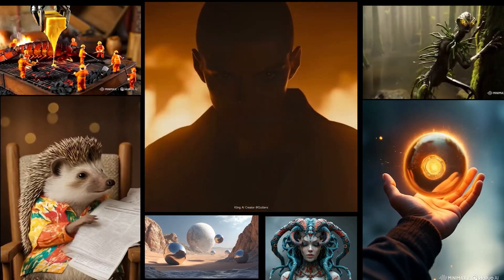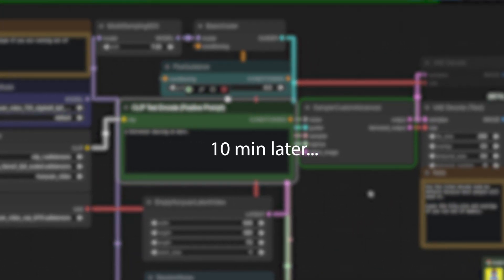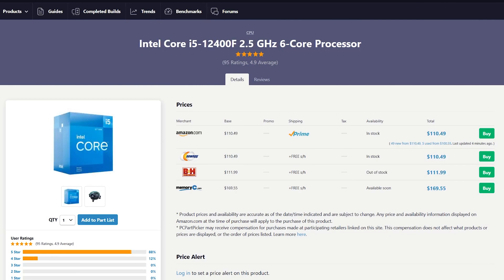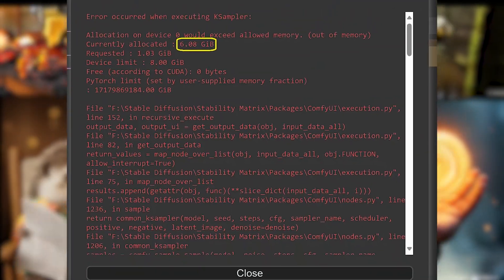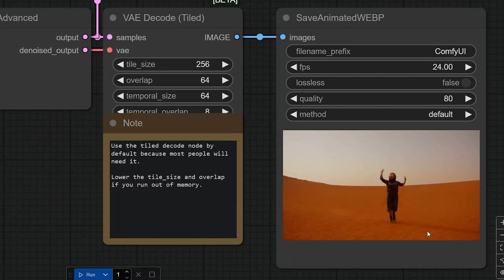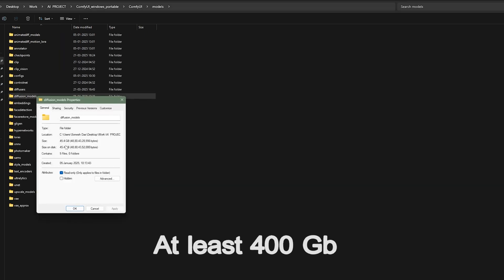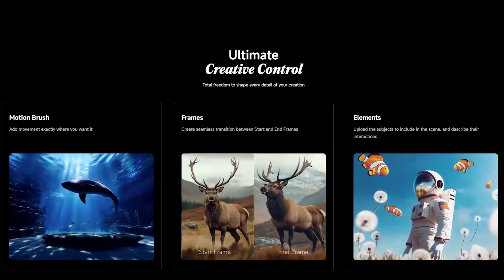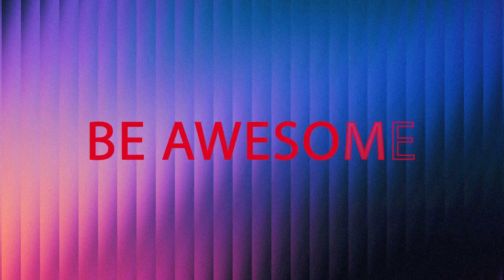AI Videos Right From Your Low-end PC for Free ! || Minimum Specs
🎬 Can Your PC Handle AI Video Creation? Find Out Now! 🖥️✨

This video is for anyone who's curious about creating AI-generated videos on their own PC but isn't sure if their system is up to the task. 💡

In this video, I break down the minimum requirements you need to get started with AI video models. Think of it as a checklist to help you figure out if your current setup is capable or not?  ✅
No hype, just straight-to-the-point info to get you started with AI video creation right from your own machine! 🚀

Help me keep making content like this by becoming a Patron!

Video BG music :
Rooftop Sunsets
by Alexey Anisimov